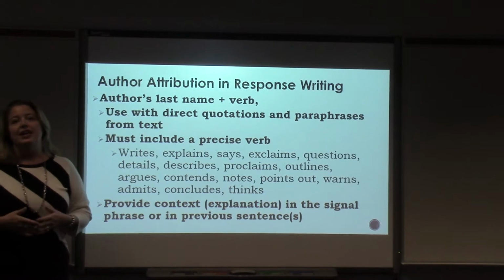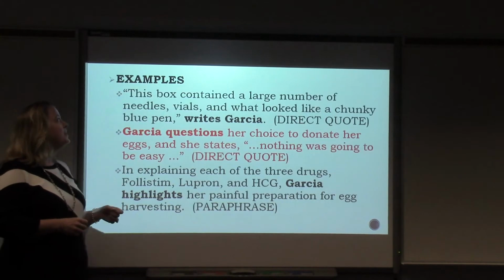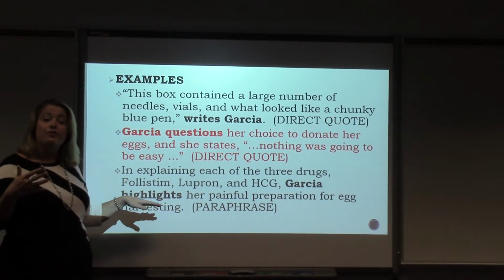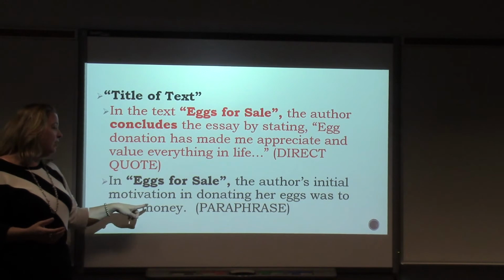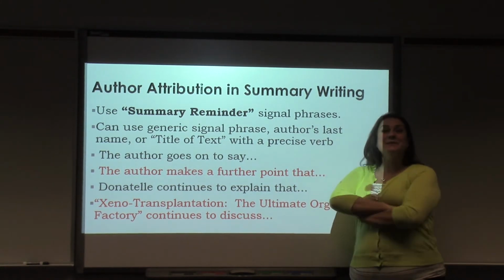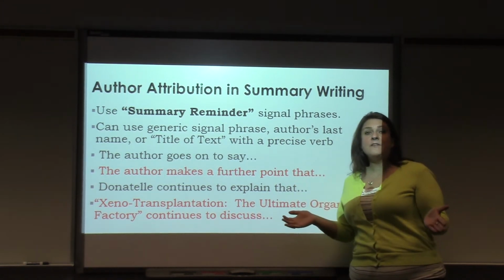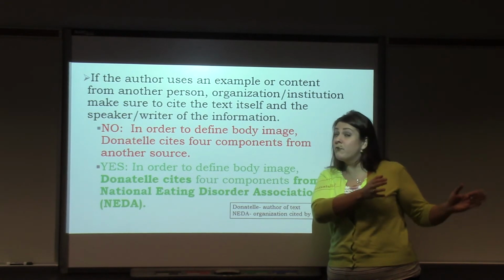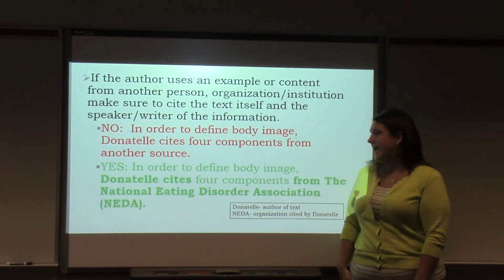Author Attribution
This video explains and gives examples of using author attribution in response and summary writing.